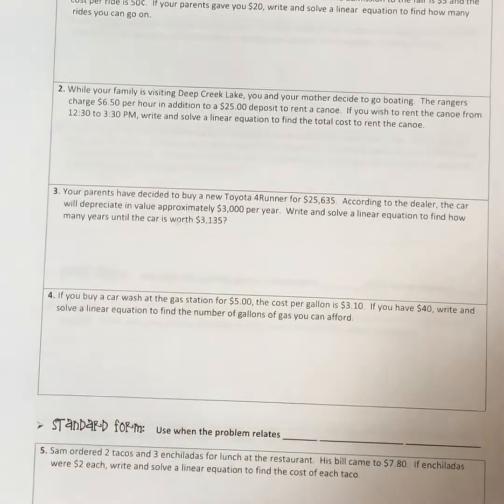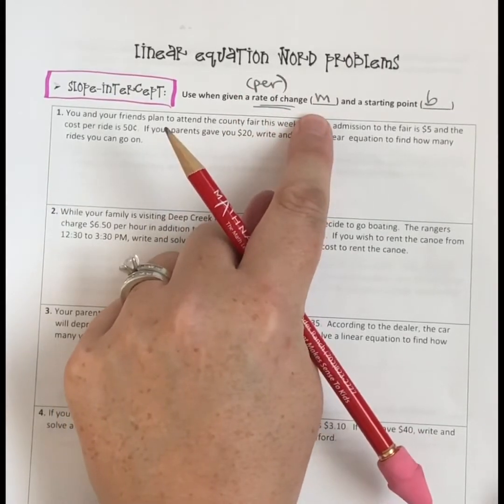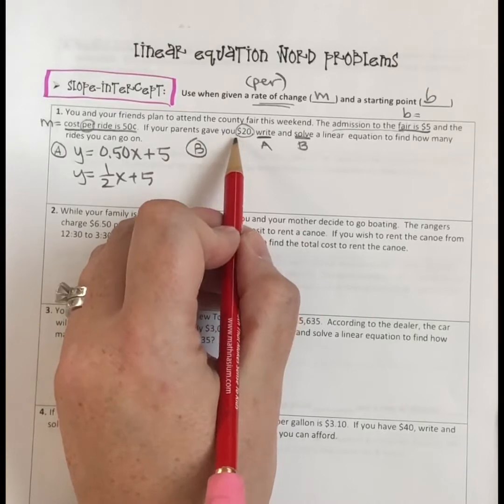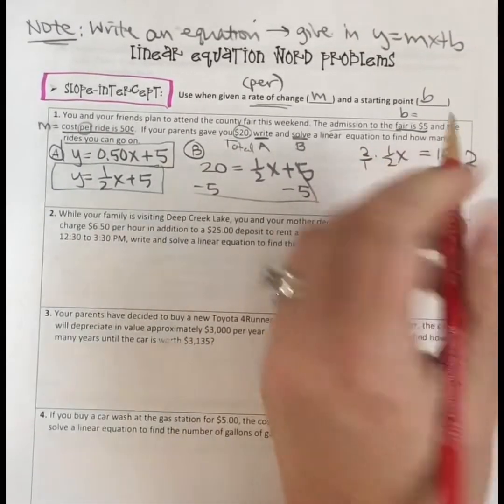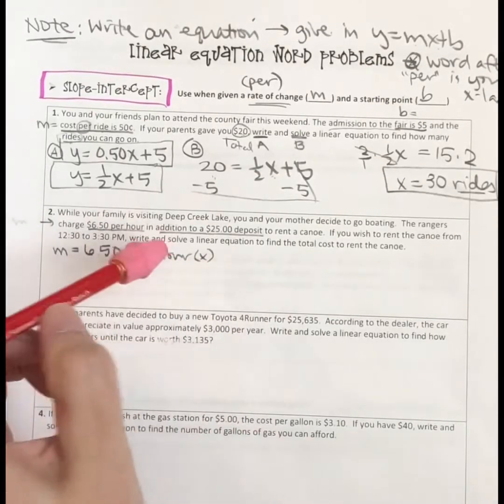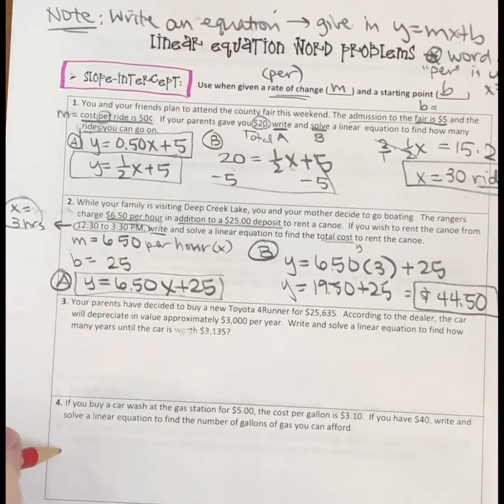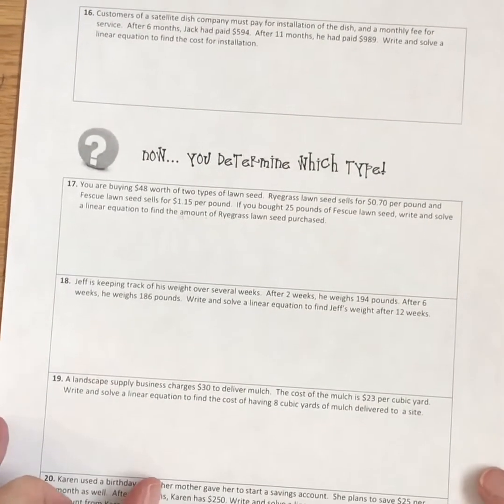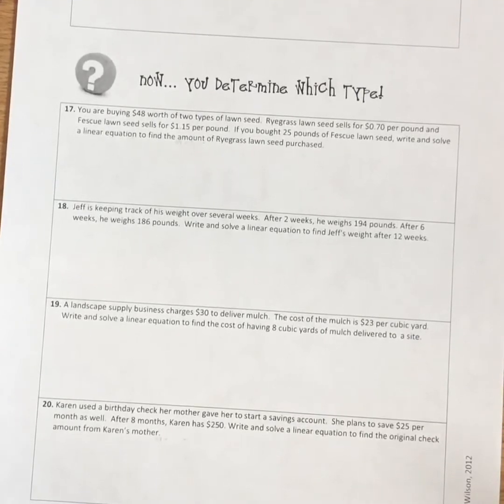Alg1: Linear Equation Word Problems